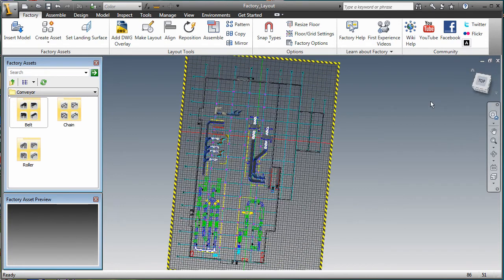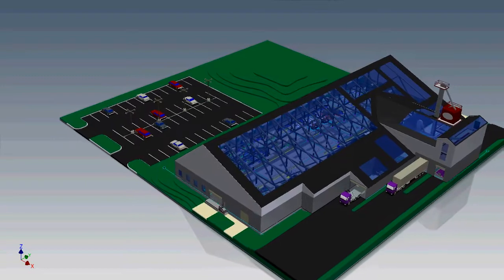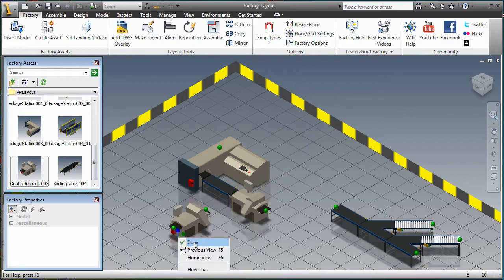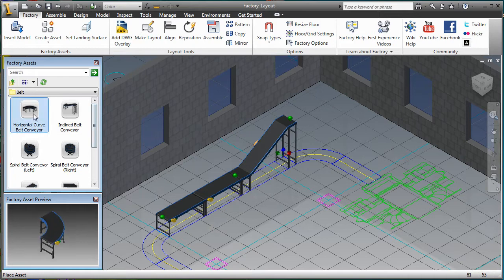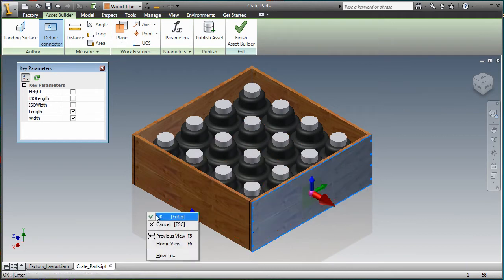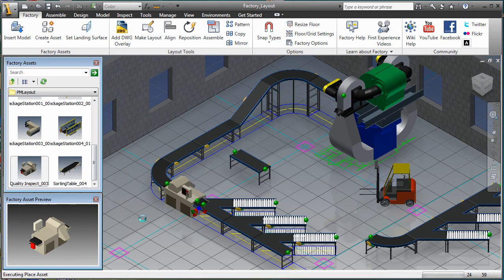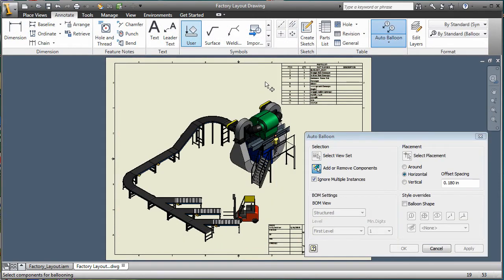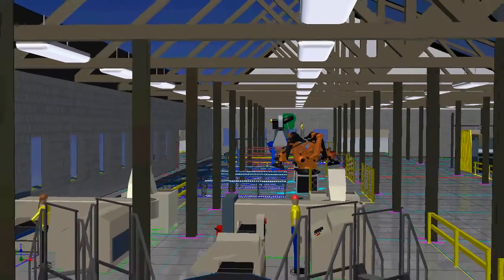02_Autodesk_Factory_Design_Suite_Overview.mp4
Autodesk Factory Design Suite is an easy to use 2D and 3D solution for creating visual layouts of machine lines and manufacturing facilities